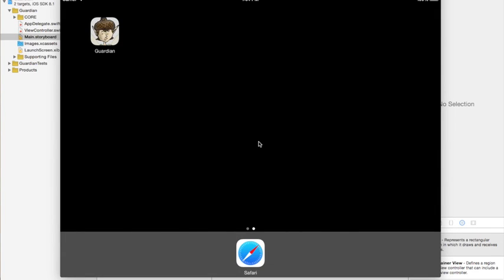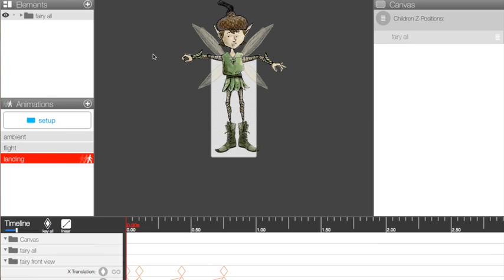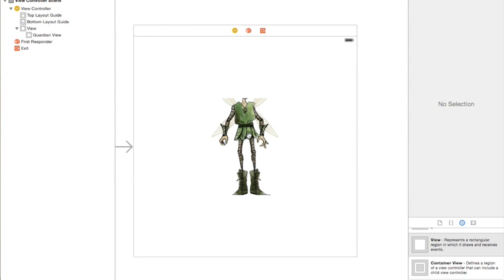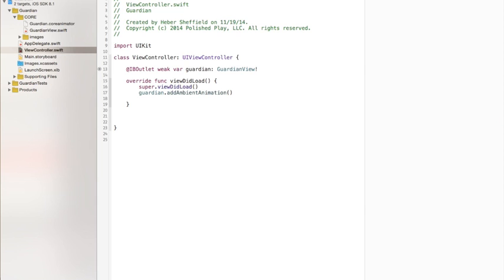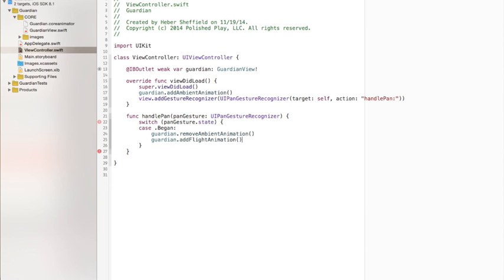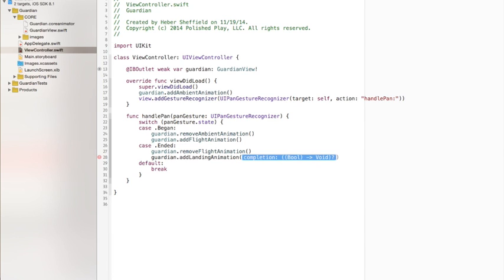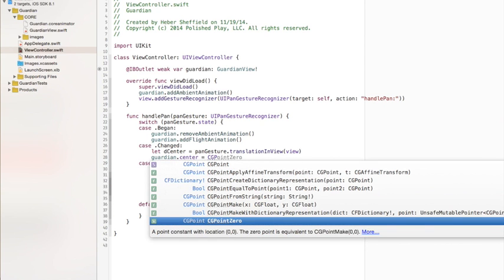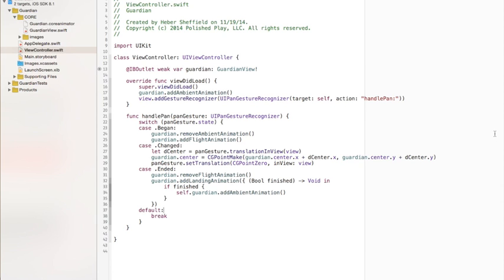Guardian Dev Demo